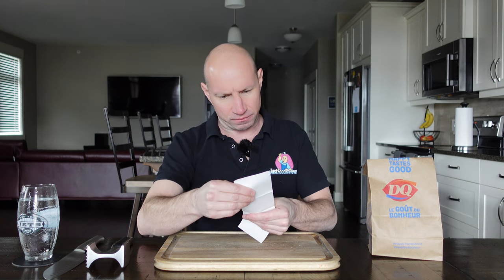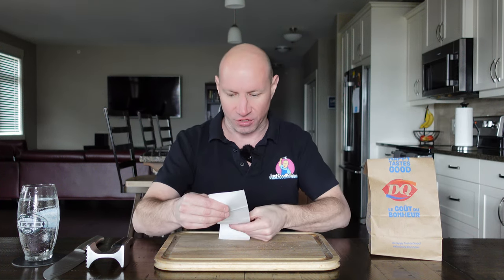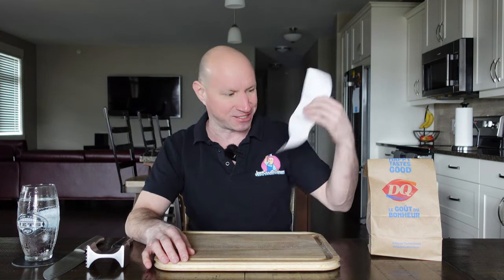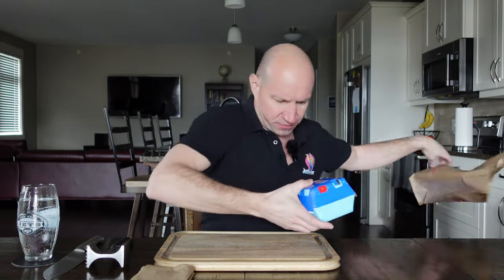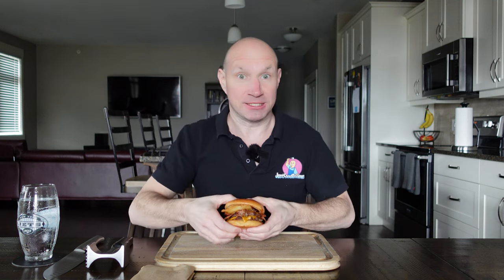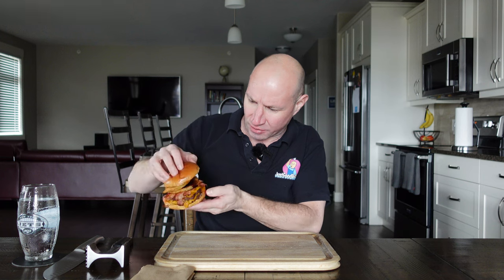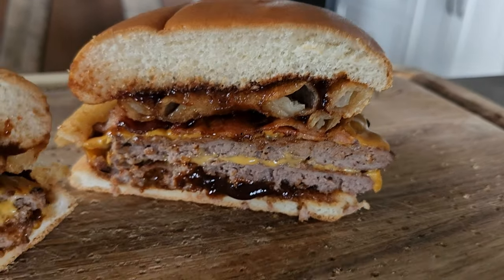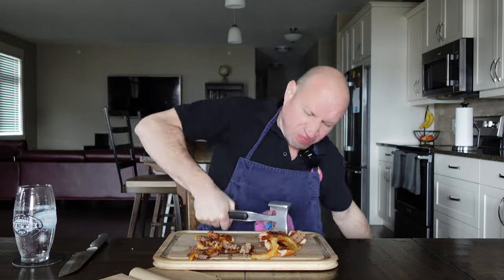Dairy Queen's New BBQ Smokehouse Cheddar Signature Stackburger!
Picture this: Two tender 100% seasoned real beef patties, topped with smoky cheddar cheese, crispy applewood smoked bacon, and slathered in our mouthwatering smoky BBQ sauce. All of these delectable components are served between two freshly toasted buns, creating a symphony of flavours that will leave you mesmerized.